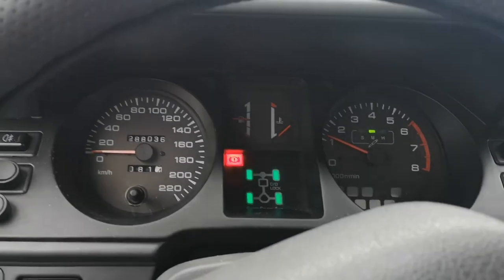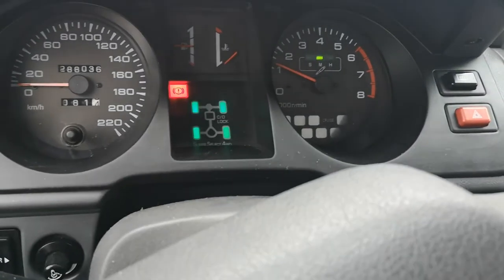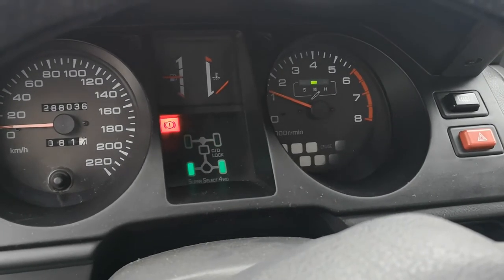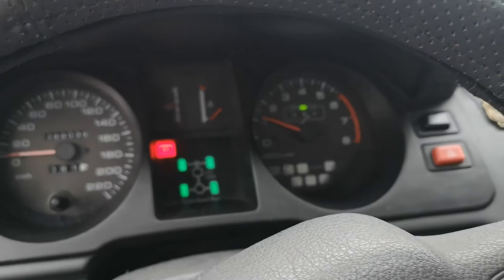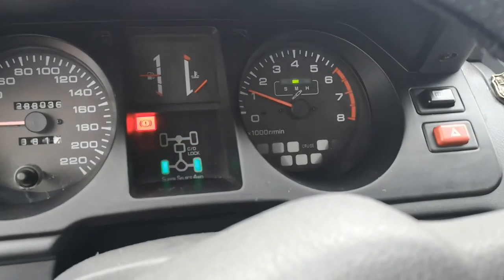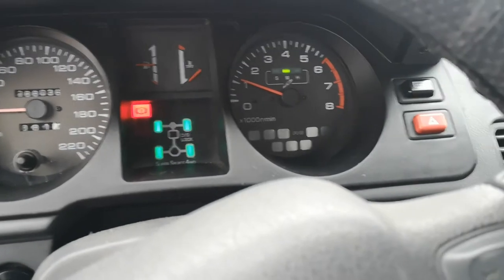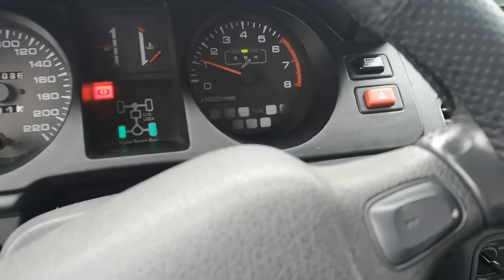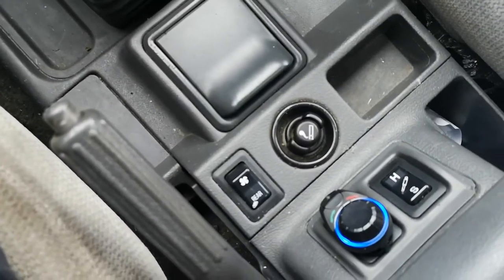How to use variable suspension system in Mitsubishi Pajero - soft and hard shock absorbers tutorial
If you want to know the difference between soft and hard suspension - check this video. I will explain in details the following matters with suspension in vehicles, shock absorbers matters and damping force - clear explanation.
many car producers introduces a adaptive or active dampers which can be used for real time live changing the suspension hardness (characteristics) from soft to hard.

In particular you may be interested in:
- How works  the 3 mode active suspension system in Mitsubishi Pajero
- How car suspension works especially the auto adaptive ones.
- What is the Soft , Medium and Hard settings
- How to operate 3-way
- What is shock absorber and damper
- What is suspension characteristics and how it affect the driving experience.
- What kind of suspension in used in sport car and why
- What is the most comfortable suspension  in car
- When you should use soft suspension setting in your Mitsubishi
- When you should use hard suspension settings in your Mitsubishi
- How to change suspension hardness using 3-way switch in Pajero Montero models
- Which suspension settings should be used in off road condition and rough road
- Which suspension settings should be used on highways and high speed driving
- What is the compression and expansion cycle in shock absorber
- Why soft suspension in dangerous on fast riding on highway or roundabout
- What are  the main parts of twin-tube shock absorber
- What is piston , piston rod and oil used for in damper.
- how new cars like Land Rover Defender changes hydraulic suspension modes automatically